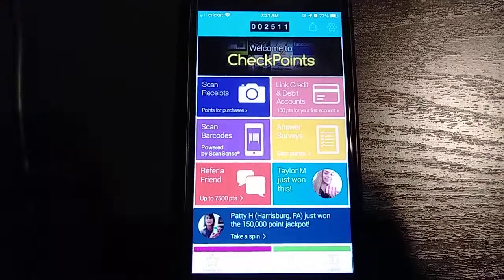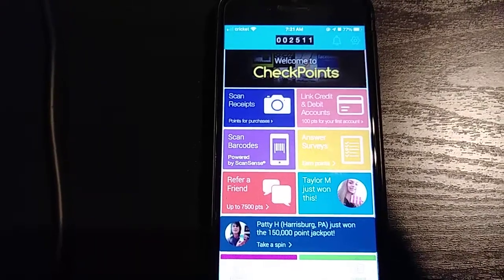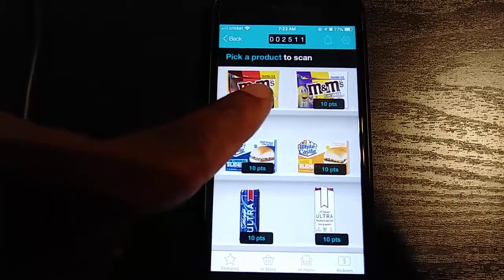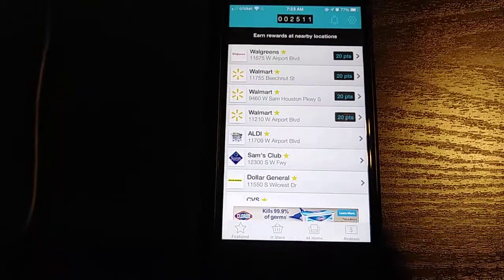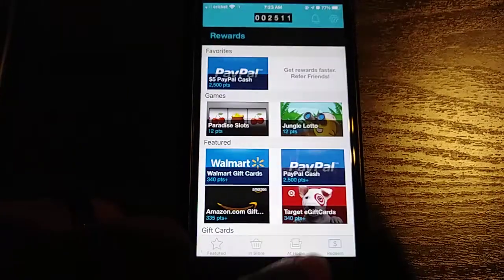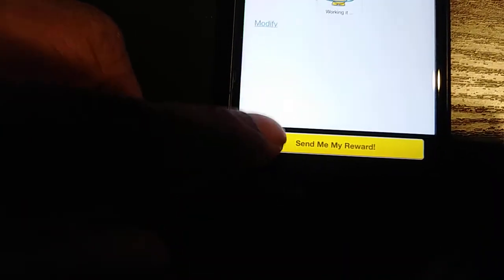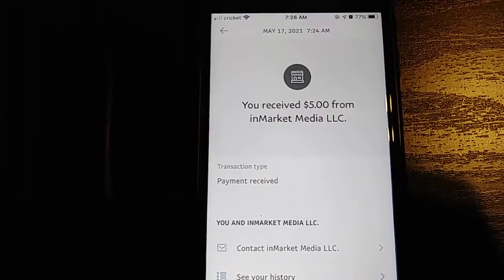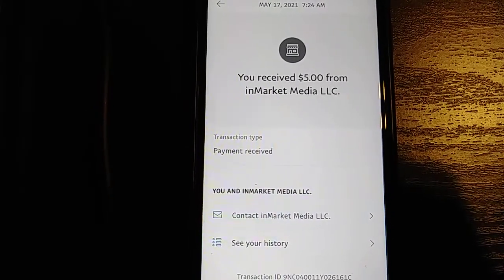Get Paid Instantly With This App!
USE CODE "chrisflow23" FOR FREE POINTS!!!

Get paid just to scan products. No purchase necessary!!!

ANY QUESTIONS???

NO FEES

NO CATCHES